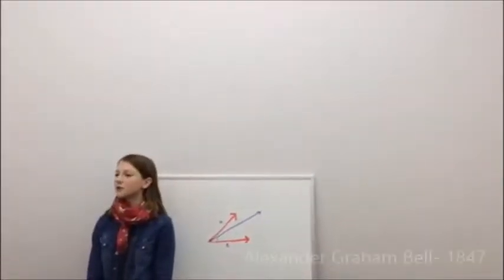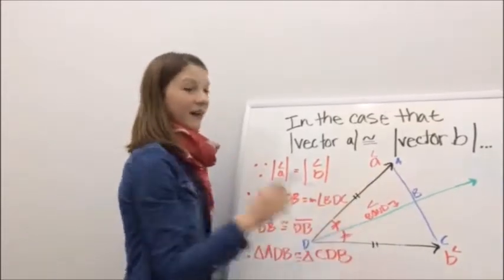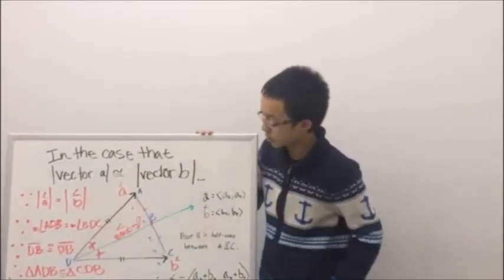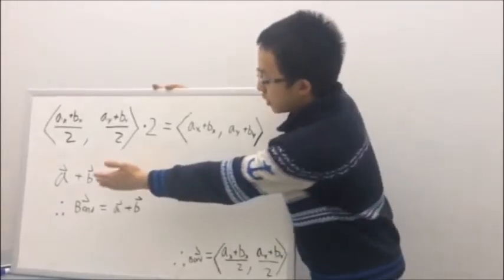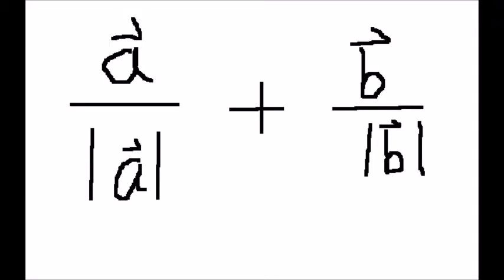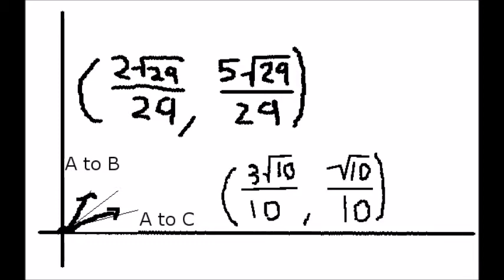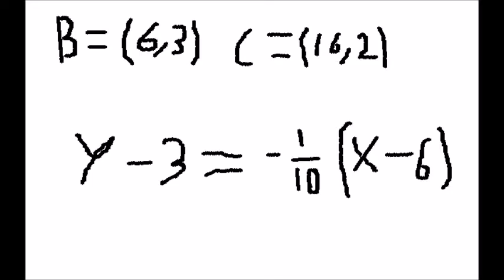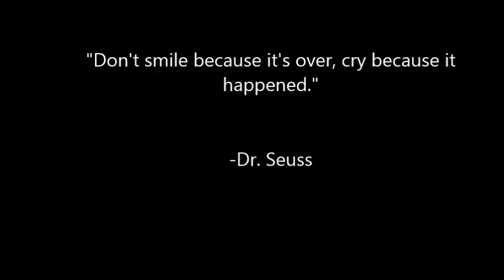Mathbeth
This was the 2nd JS video to ever be made by our team!

Actors:
Jorge Zhang
Alex Ding
Yujing Chen
Annie Chan
Grace Turner